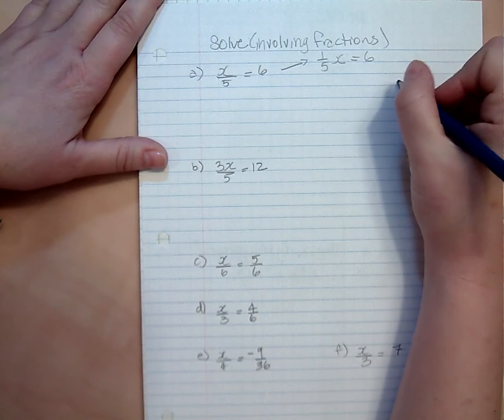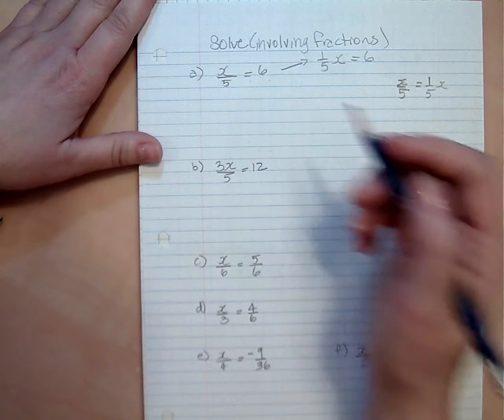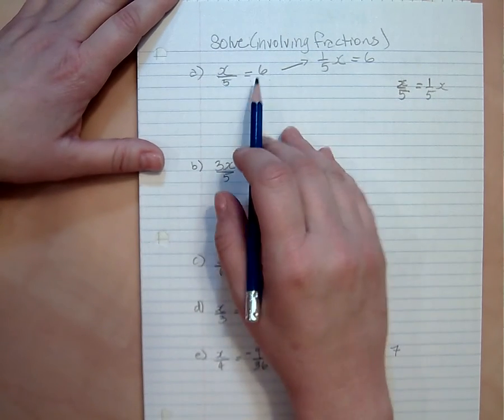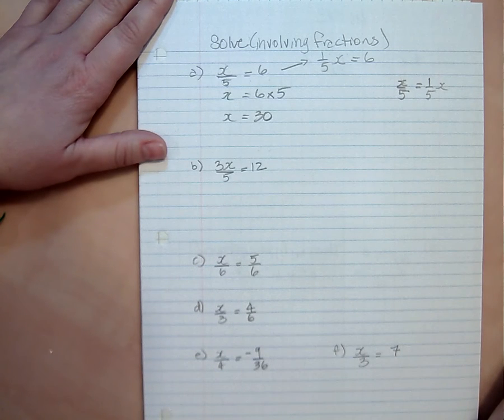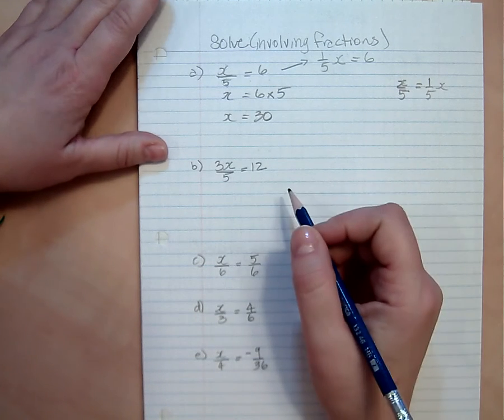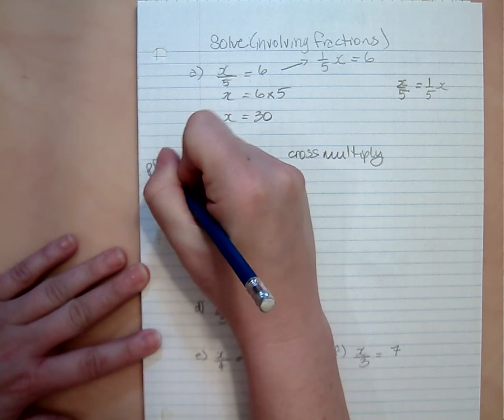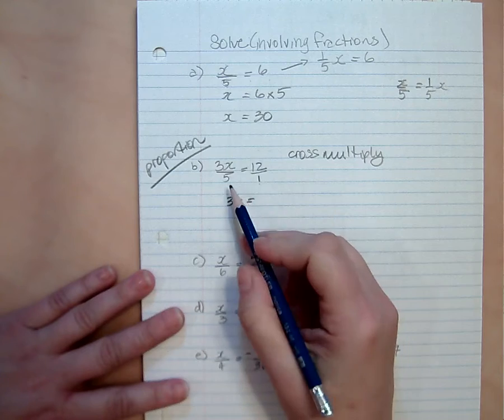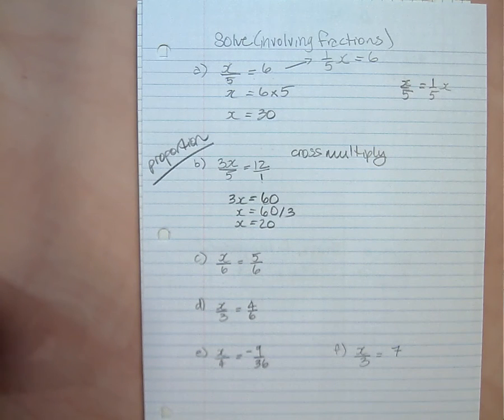3f Solving Linear Equations with Fractions and Cross Multiplying